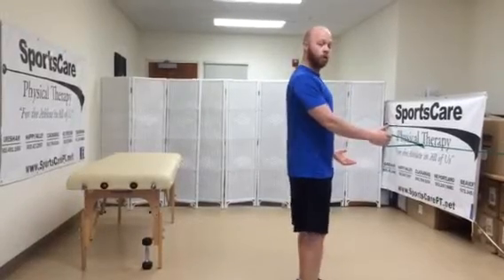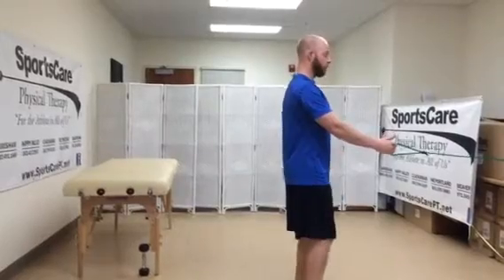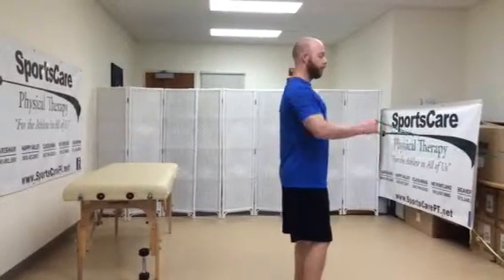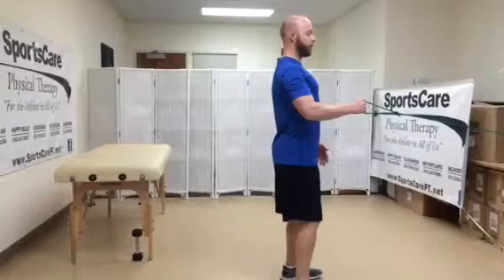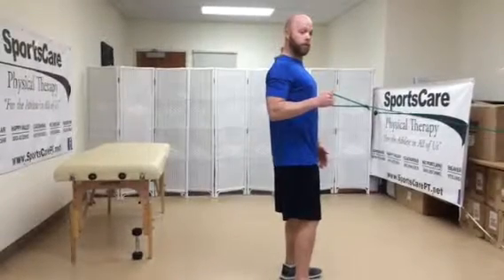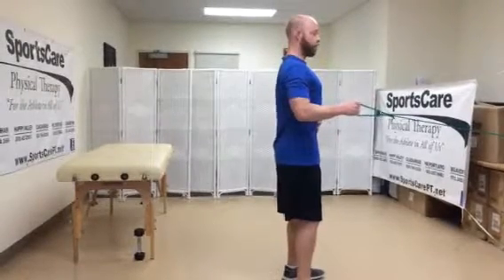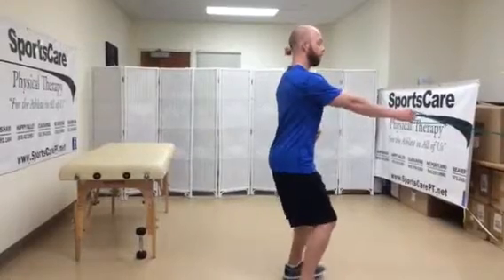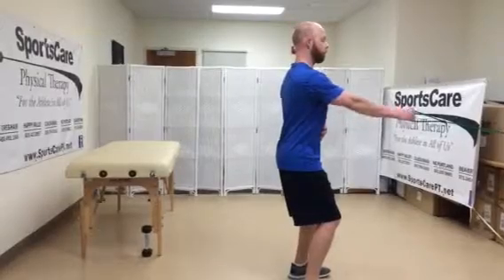Single Arm Row